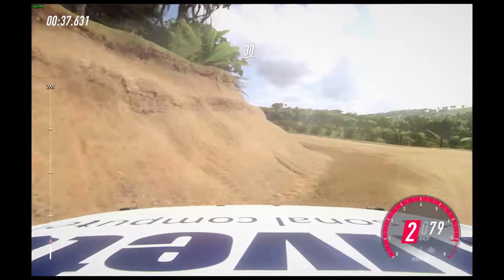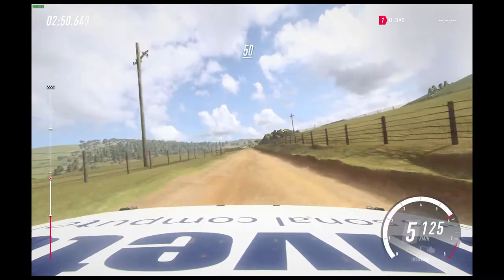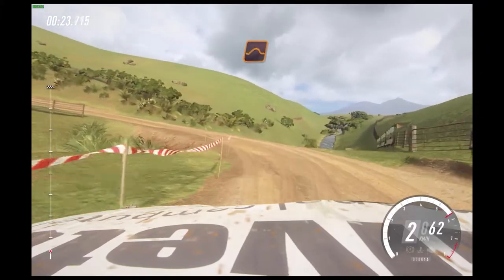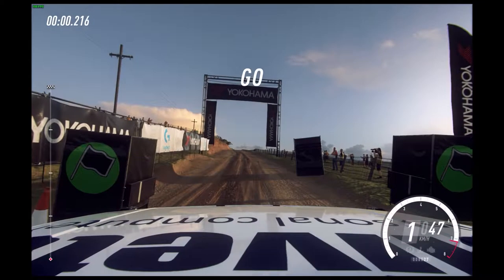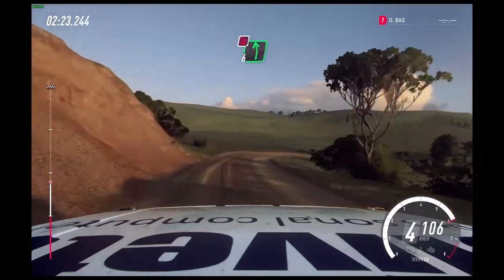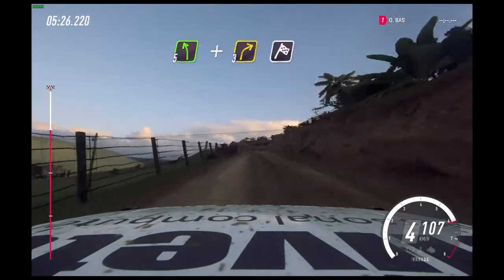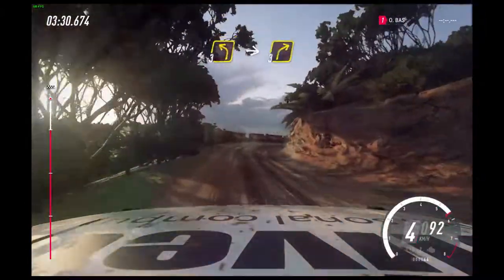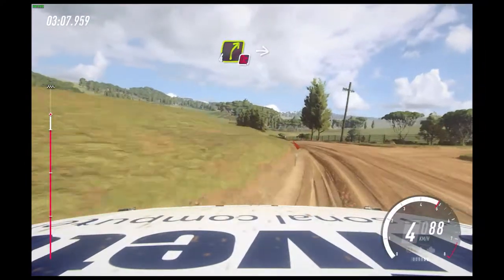Dirt Rally 2.0 Quarantine CupTR 9 Round 4 New Zealand - Volkswagen Golf GTI Mk2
gameplay